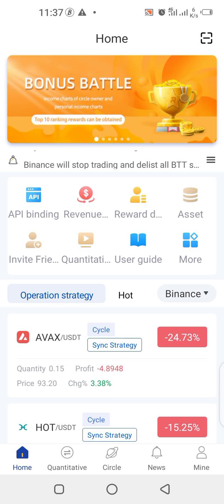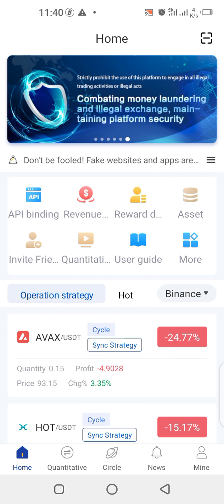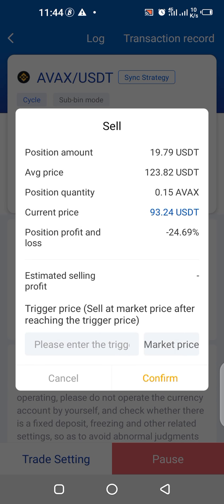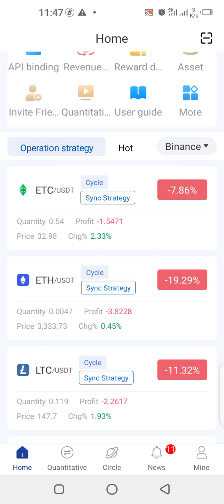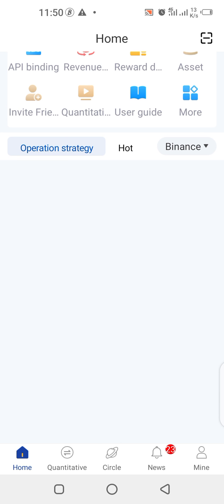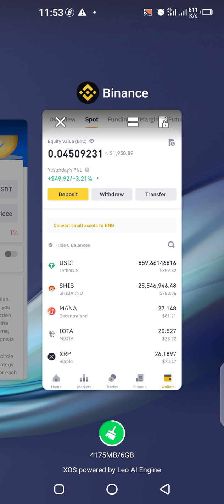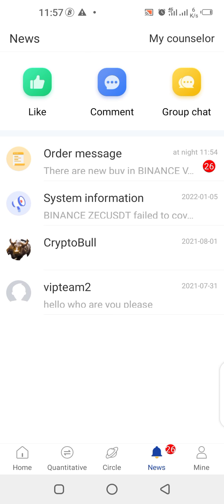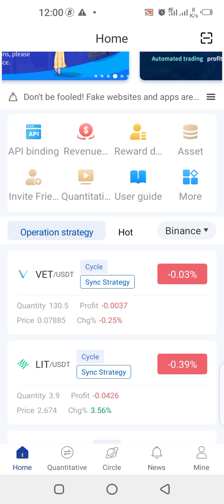ROYALQ "QQ CIRCLE" TRADE SETTINGS - HOW TO JOIN OR MIGRATE TO THE TOP CIRCLE LEADER SETTINGS